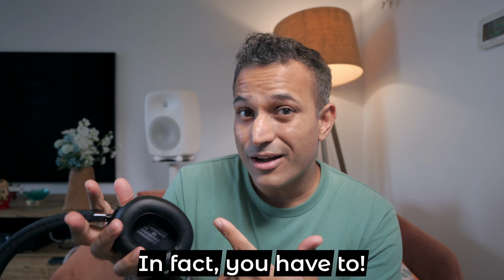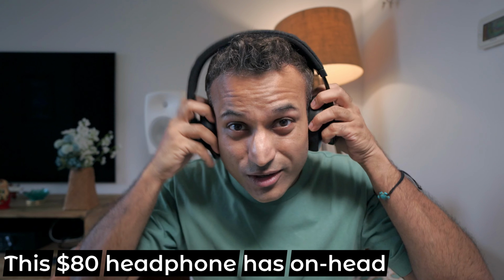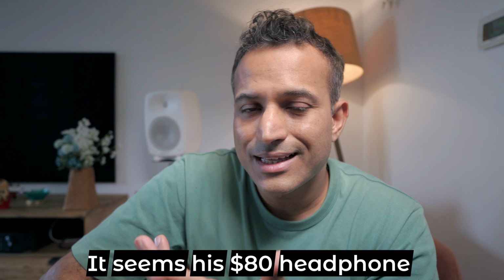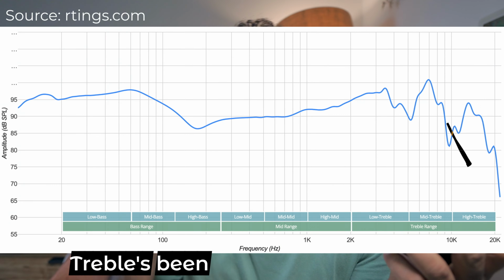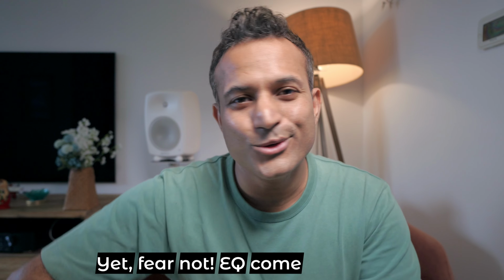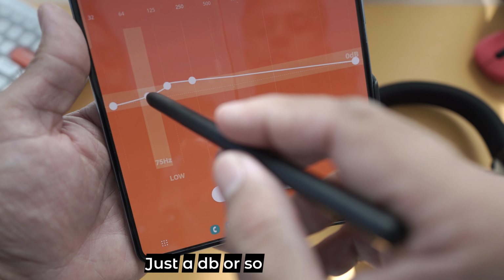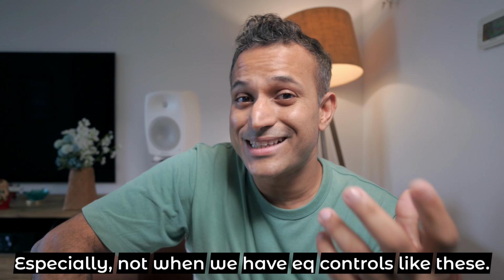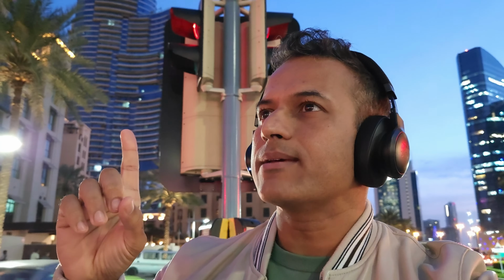All this for just $80? JBL Live 660NC review.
JBL Live 660 NC Review. Possibly the best value headphones under $100.